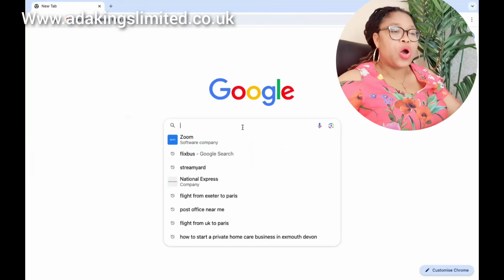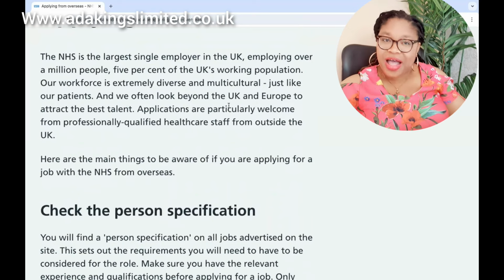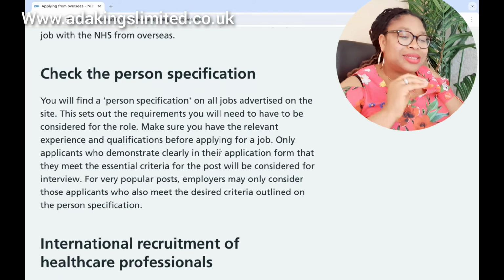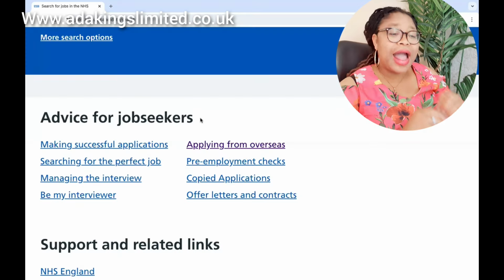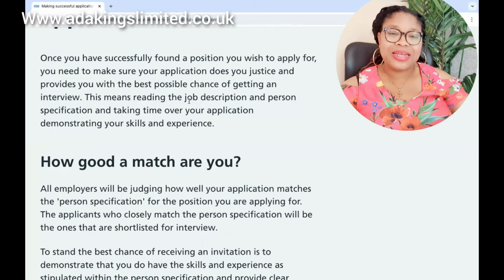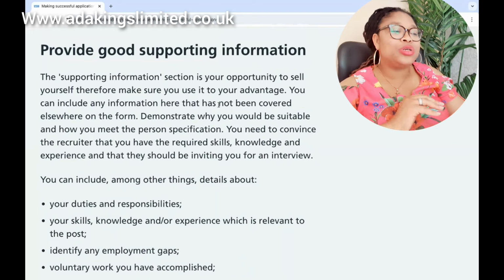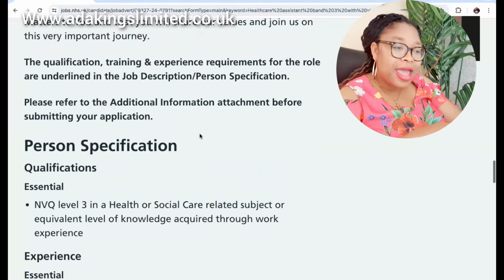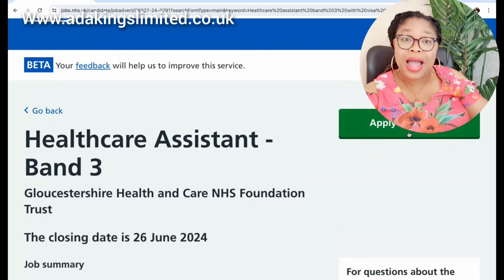UK Massively Giving Free Visa Sponsorship To Overseas workers, Move With family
Lemfi is a mobile app for people in the UK, Canada and USA to send money to Nigeria, Ghana, Kenya, Senegal, Ivory Coast,  Cameroon,  Benin, Tanzania, Uganda &amp, Rwanda instantly with Zero Transfer Fees.

I use LemFi to send money. You get 15.00 GBP when you verify your account and send over 100.00 GBP with my referral

Download the Lemfi app on iOS and Android

Move With family
uk care homes recruiting in 2024 from overseas with visa sponsorship
clara immigration
Ada kings